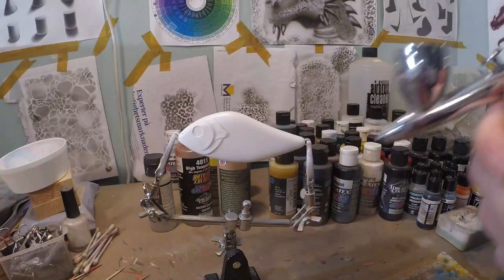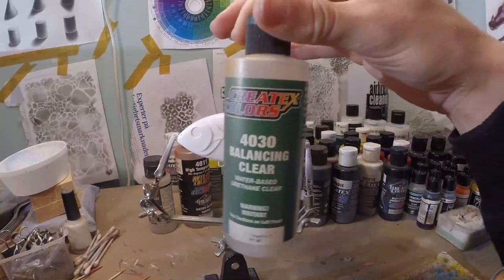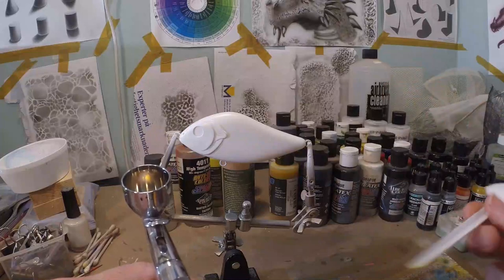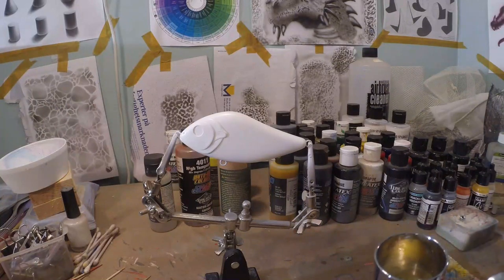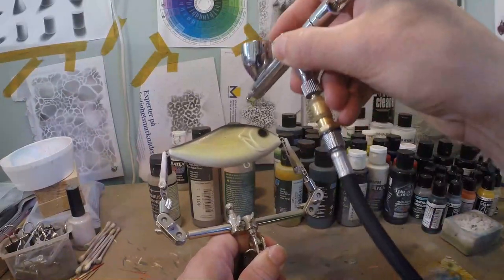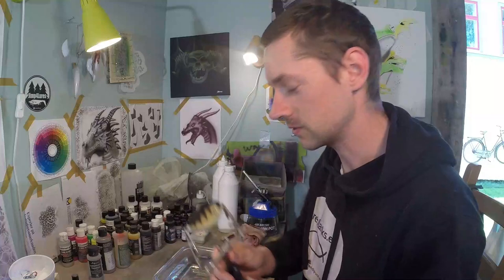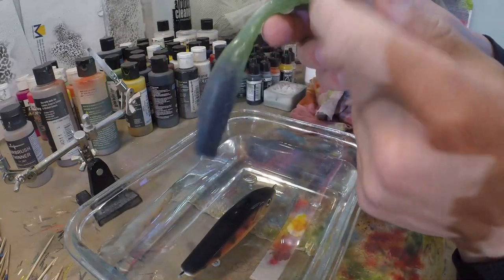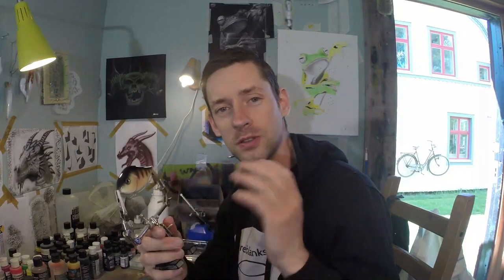Step-by-Step: Painting Lures that Change with Water Temperature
Learn how to paint with Pigments that changes color according to water temperature.